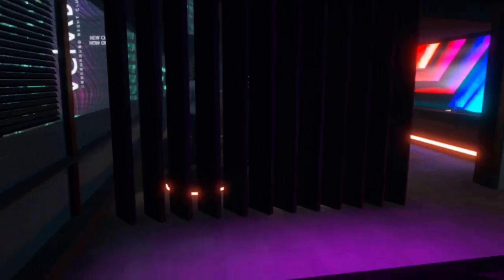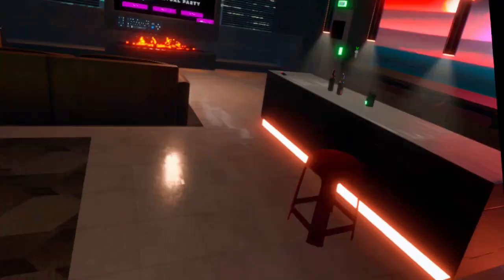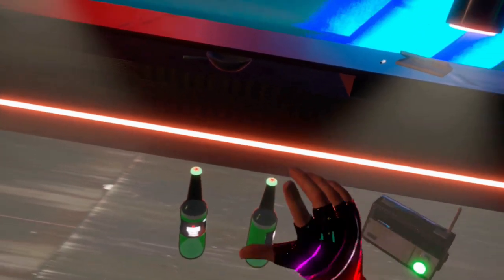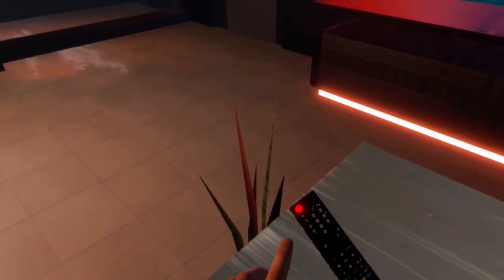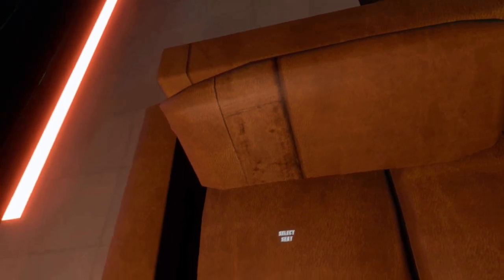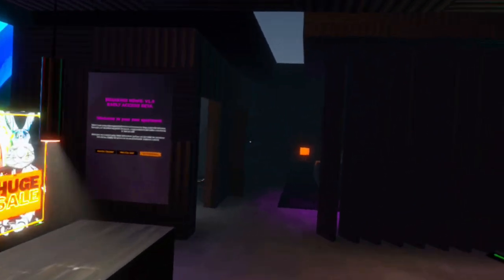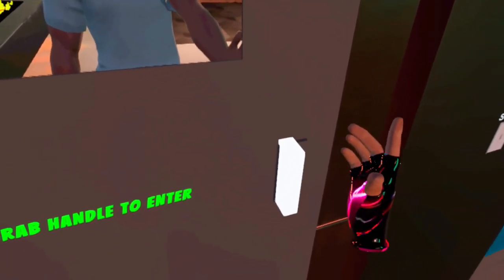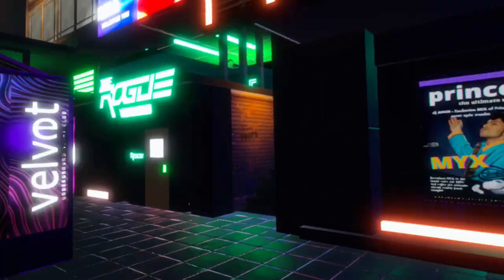How To Get Started In The MYX Metavervse (in Meta Quest VR)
We are excited to announce the launch of MYX, the ultimate virtual reality party experience. (Ready Player One for the Meta Quest!)

MYX is a social virtual reality platform that allows users to create and interact with each other in immersive, 3D environments. With MYX, users can customize their avatars, participate in a variety of activities and events, and explore a wide range of virtual spaces.

MYX aims to provide a true-to-life representation of the ultimate night out, including everything a partygoer might expect to encounter.

"We believe that MYX has the potential to revolutionize the way people socialize and have fun," said Paul Cousins, Founder and Creative Director of MYX. "With MYX, users can escape the limitations of the real world and explore a limitless virtual world filled with endless possibilities and immersive experiences."

MYX includes a variety of virtual spaces, each with its own unique atmosphere and theme. Users can dance at a rooftop bar, get "virtually high" in an underground nightclub bathroom, or explore a virtual festival with friends in tow.

The platform also includes tools for developers to create and publish their own virtual experiences, as well as a marketplace for users to buy and sell virtual goods and services.

"We are confident that MYX will appeal to a wide range of users, including dance music fans, casual gamers, and anyone looking for a new and exciting way to socialize and have fun," said Paul. "We believe that MYX has the potential to become the go-to destination for socializing and entertainment in the virtual reality space."

MYX is available on a variety of devices, including virtual reality headsets, desktop computers, and mobile devices. To learn more and join the MYX community, today